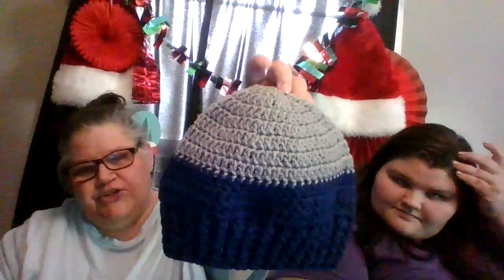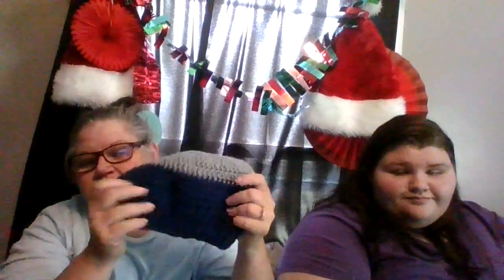Crochet/Knit challenge given!! Do you want to take the challenge?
We at Bumblebee's Mountain Outreach are issuing a challenge to all who would like to help. If you'd like to participate please watch the video to find out what our outreach is all about, why we have one, what we do with our outreach and how you can help!

Please watch all the way through so you know what we are doing. I know I ramble but there is a lot of information to share with those who may not have heard of us before.

Bumblebee's Mountain Outreach
C/O K.K.